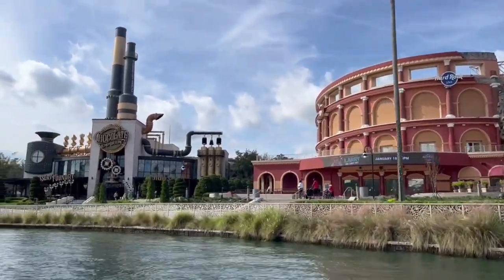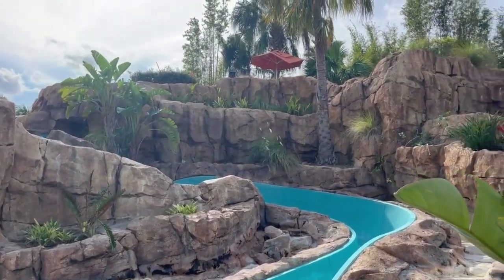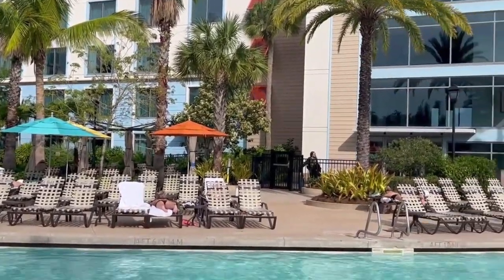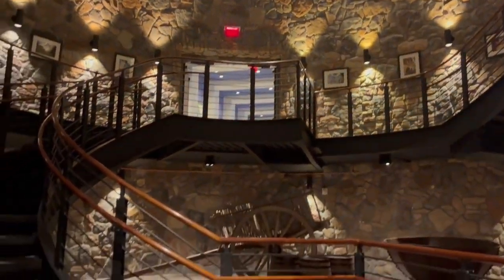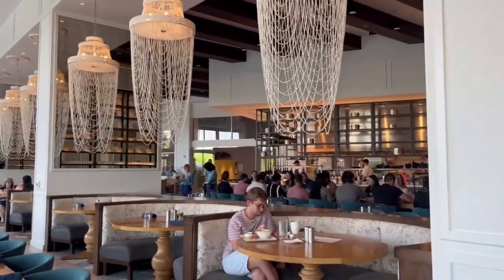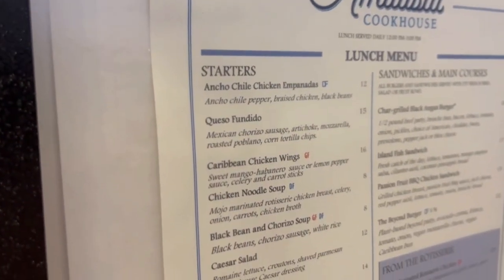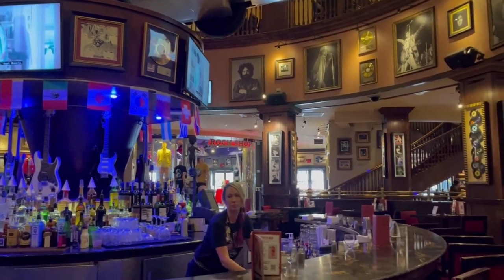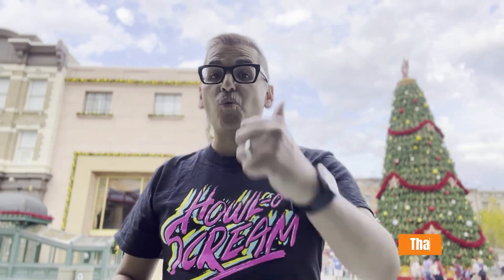Universal Orlando's Sapphire Falls/ 2023 Resort Tour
Happy New Years Amigos. Hoping that everyone has a fantastic 2023. Today we take the ferry over to Universal's Sapphire Falls Resort for a tour of their facilities.

This Moderate, Universal Resort is Bright , Clean, Modern and well organized and the location makes getting to the Universal resorts a Breeze.

The Resort houses over 900  rooms and opened in 2016. The resort is a also a convention center so it stays pretty busy throughout the year.

The Theming is Caribbean and uses lots of natural sunlight throughout the property. This resort does not include the free express pass fort the parks. Free express is reserved for
Hard Rock, Lowes Royal. However, staying on property does get you early admission into Volcano Bay and the Wizarding World of HP an hour early.